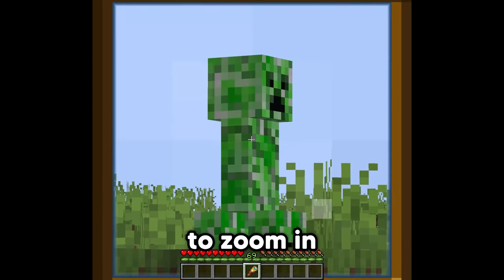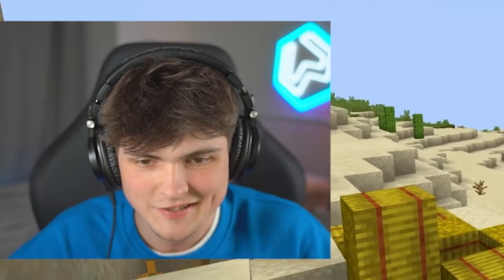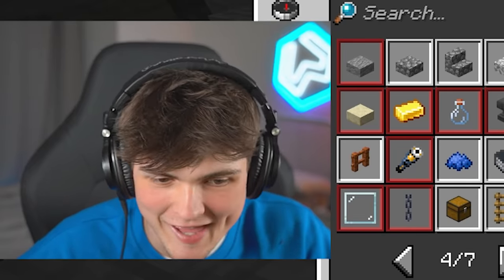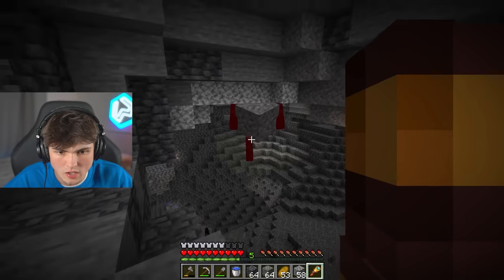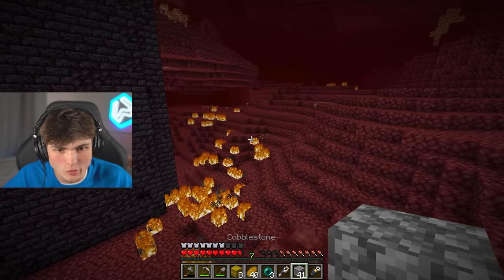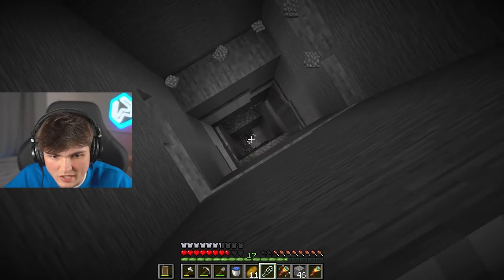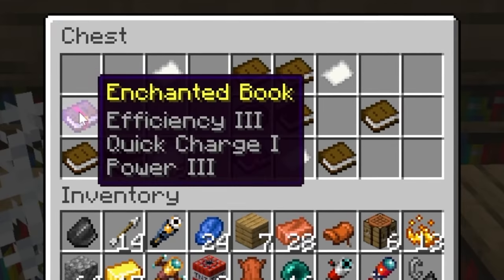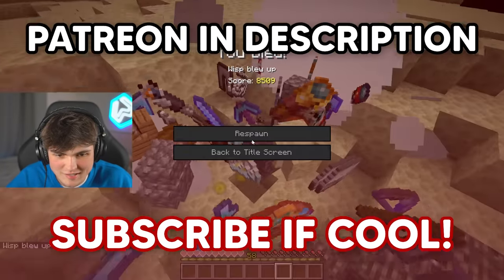Minecraft with CUSTOM SPYGLASSES!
Minecraft, But There Are Custom Spyglass... (Challenge)

Edited by the man himself: @Kooleyy